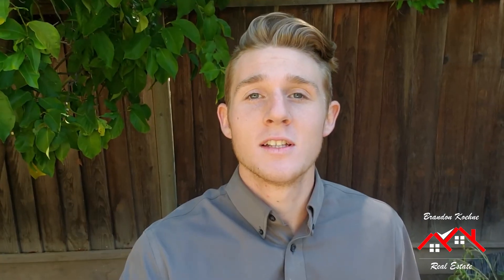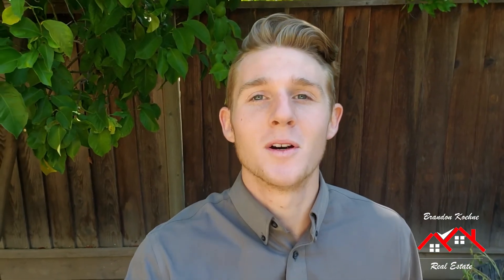How to Buy Your First Home - Step 11: Escrow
to access all my free guides! Also learn more about you can Buy, Sell or Invest in Real Estate!

Do you want to be in the know on what's happening in the Bay Area Housing Market today? Don't believe everything you read in the media? In this video I’m going to show you exactly what's happening in this Bay Area market. Big Surprise...the media isn't telling the whole story.

If you want more info and find out what is going on in the market and info on specific listings check out my